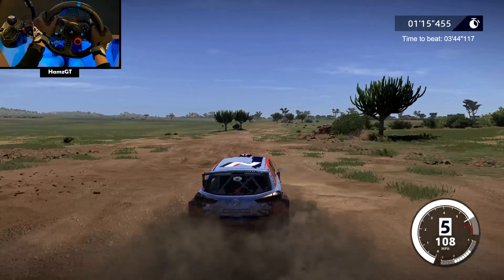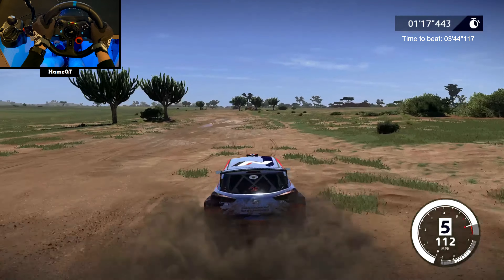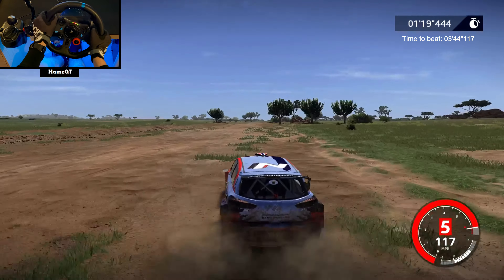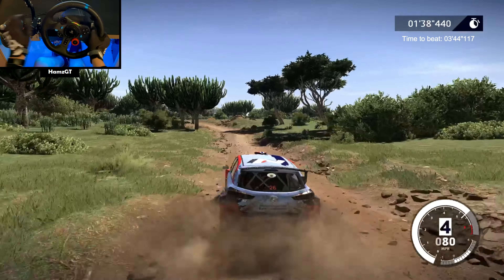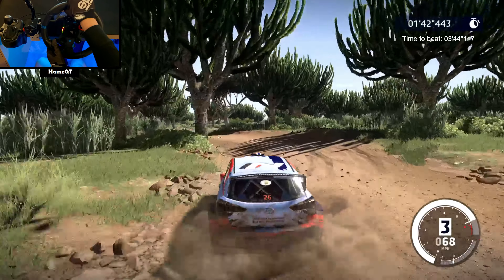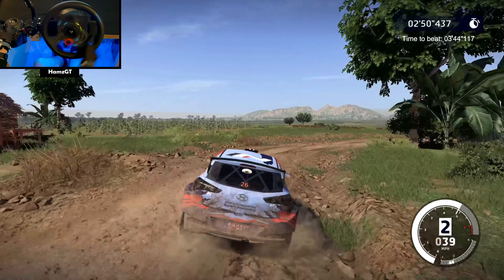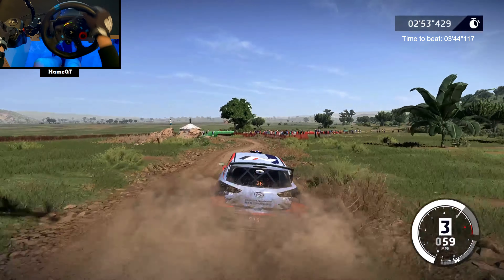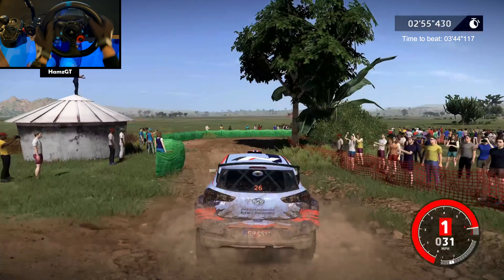[WORLD RECORD] Hyundai i20 N | WRC 10 PS5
Managed to get a new World Record at the Kenya Safari Rally 2000 with this run! The previous World Record time was 03'44"117.

For this World Record run, we opted to drive the brilliant 290bhp Hyundai i20 Motorsport N.

This was captured on PS5 and we are using the Logitech G29 wheel/pedals + Logitech shifter to drive. Any support is always greatly appreciated.

(Also that last corner... it wasn't intentional but let me know if you think it was too risky or if it would stand up in the FIA Rally courts! :P)